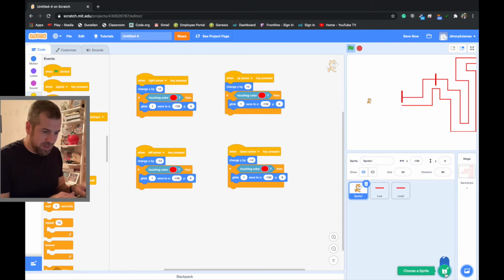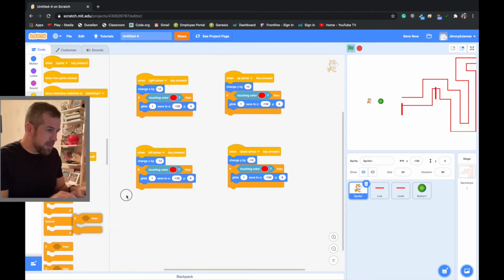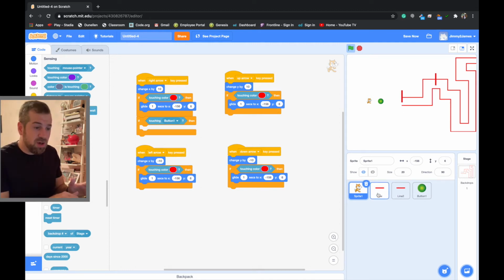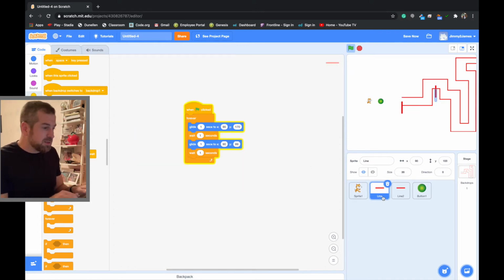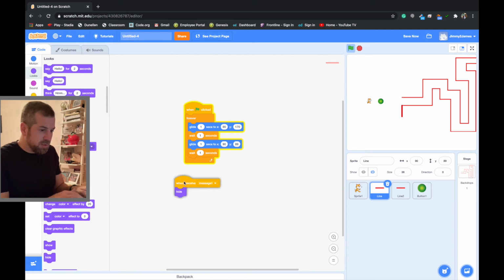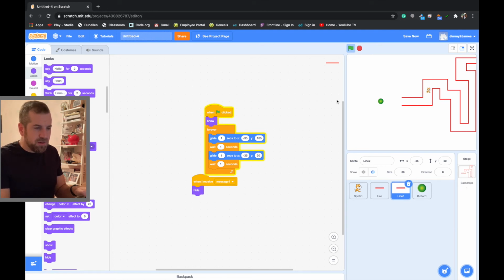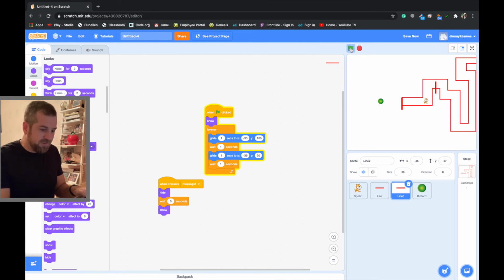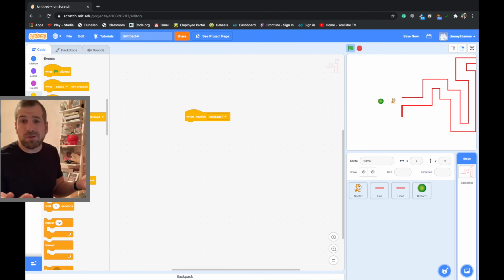Scratch Project Part 5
Scratch Project Part 5 Broadcast Messages